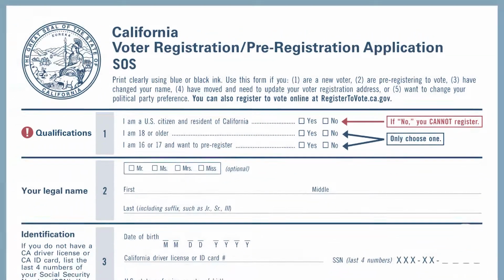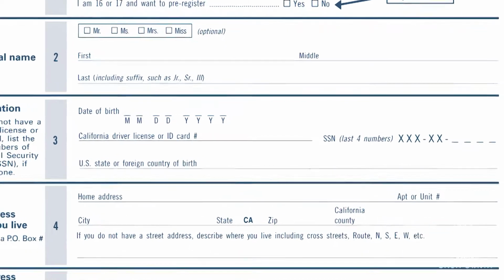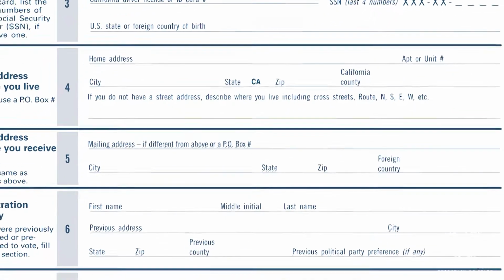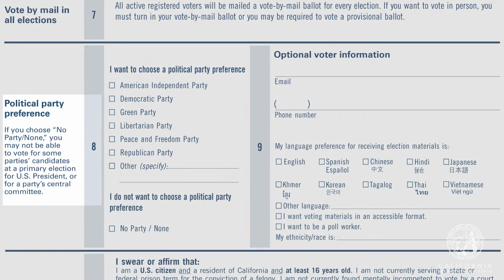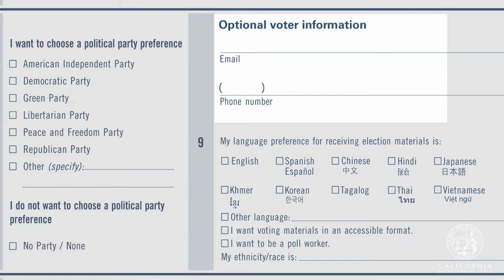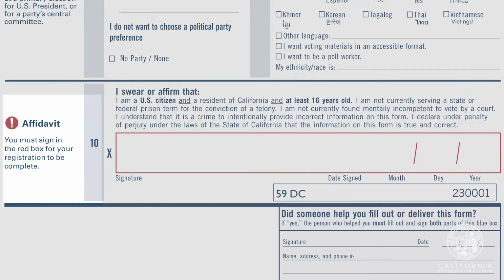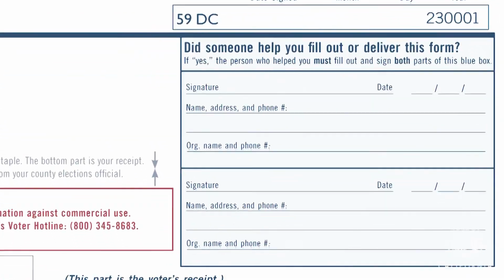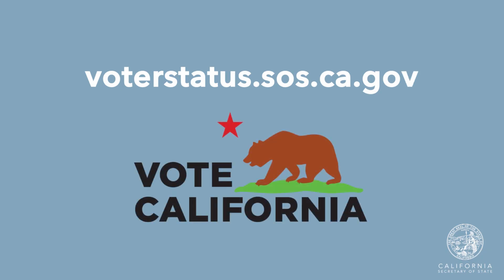Completing the CA Voter Registration Card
A step-by-step video tutorial on how to fill out the California Voter Registration Card.